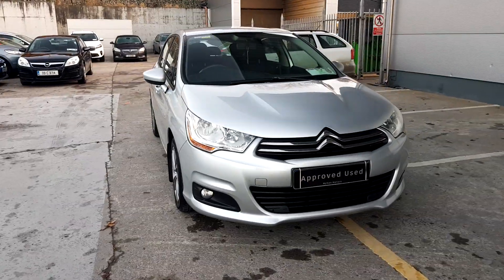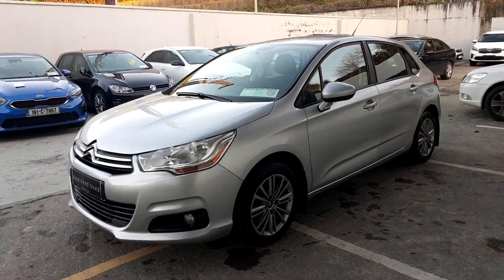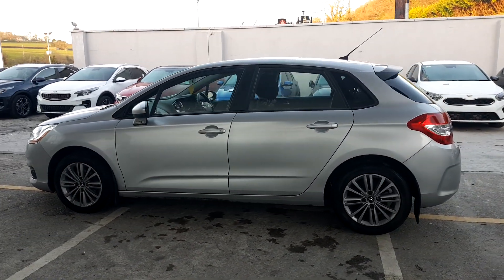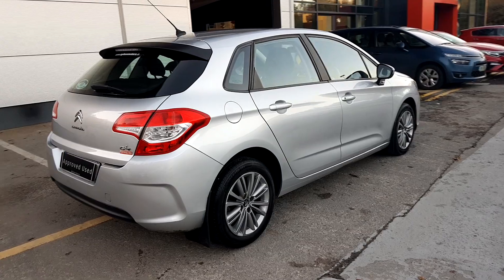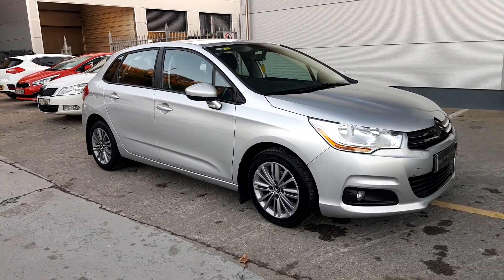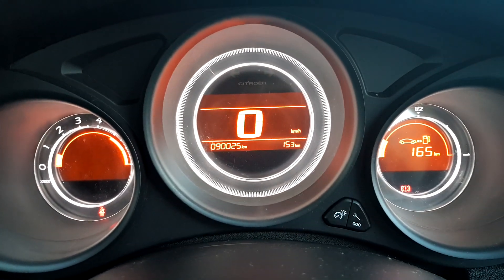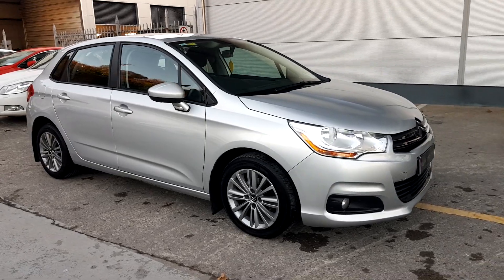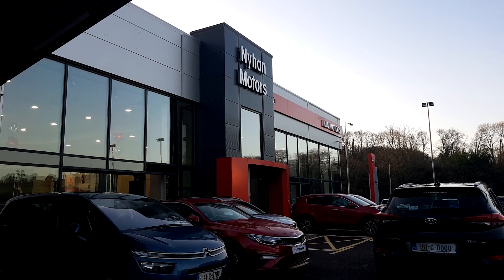141KY78 citroen c4